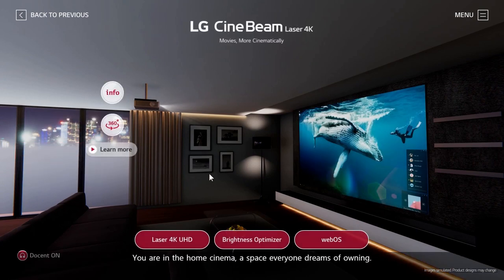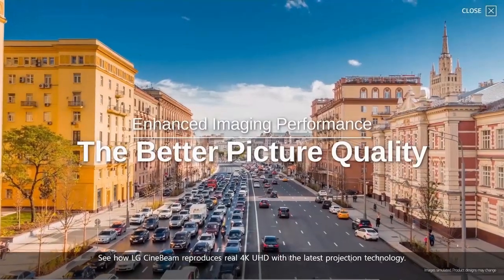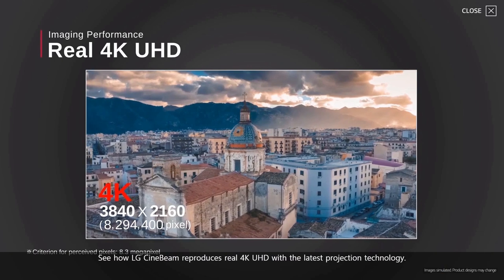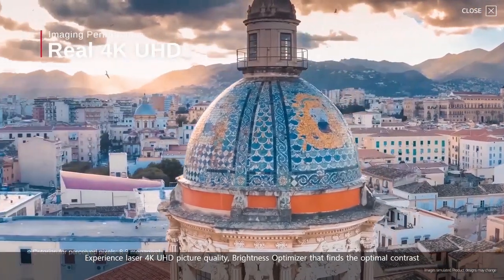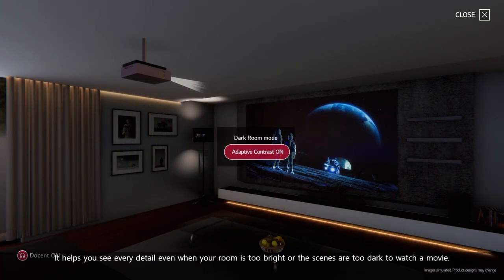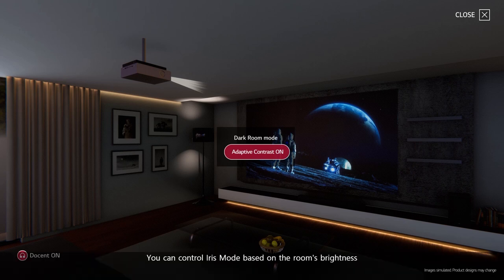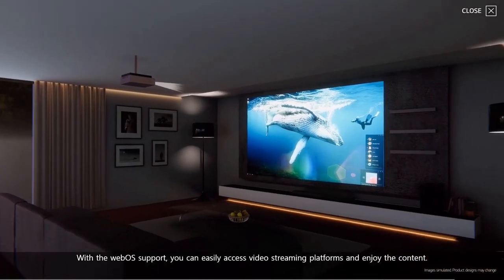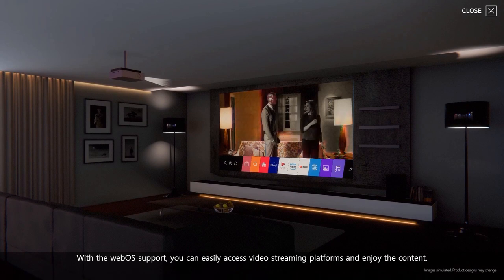LG CineBeam | A video tour of virtual exhibition of the LG CineBeam Laser 4K Projector HU810P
Take a video tour of new LG CineBeam HU810P 4K projector unveiled at @CES 2021.

Experience laser 4K UHD picture quality up to 300”, brightness optimizer designed for both dark and bright room, and webOS for easy access to your favorite streaming service.

Enjoy your home cinema with LGCineBeam, the space everyone dreams of!